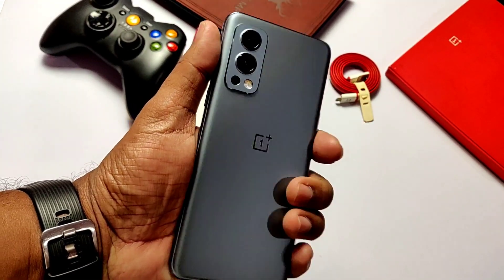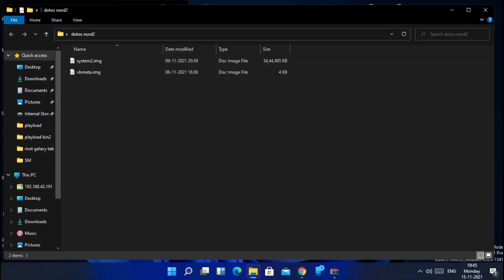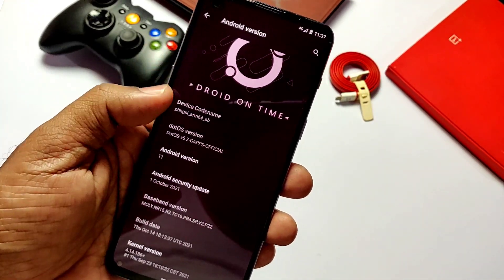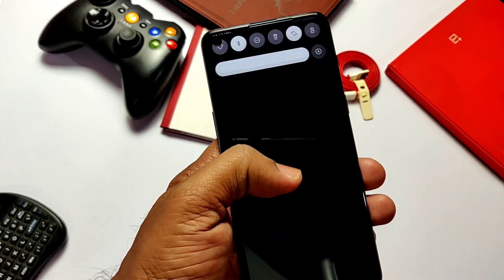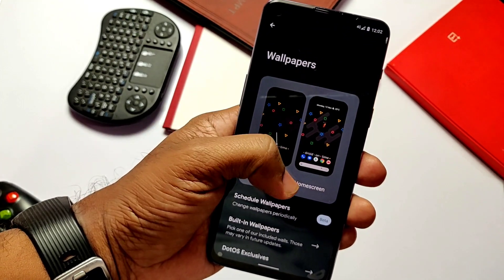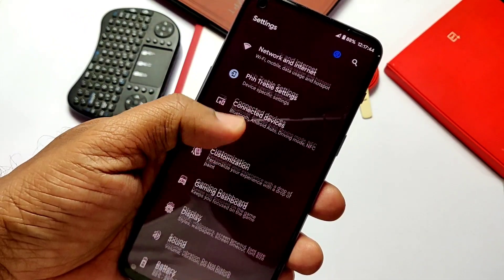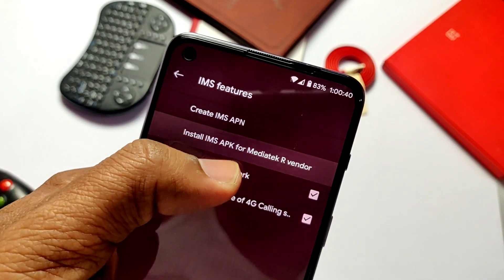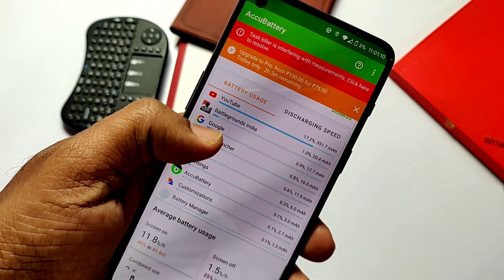DotOS 5.2 Android 11 GSI OnePlus Nord 2: Better than PAC-MAN edition!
Download the rom(All files are available at our Blogger post)

Fastboot commands:

1) fastboot devices

2)to flash vbmeta:
fastboot --disable-verity --disable-verification flash vbmeta vbmeta.img

3)fastboot reboot fastboot

3)falsh DotOS gsi:

fastboot flash system gsifilename. Img